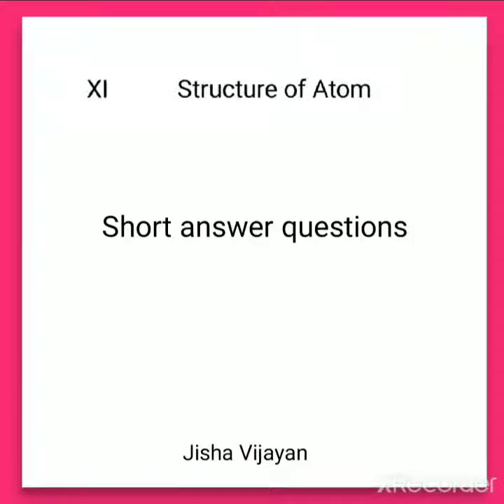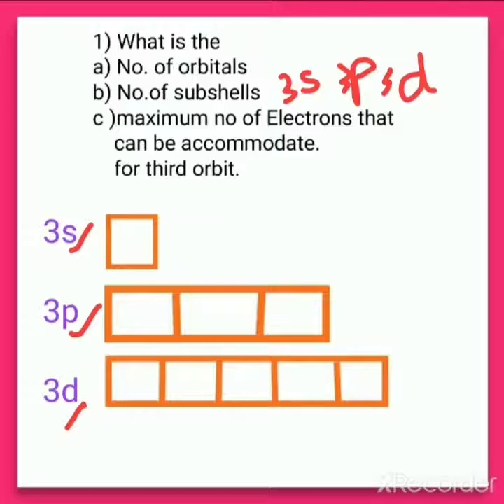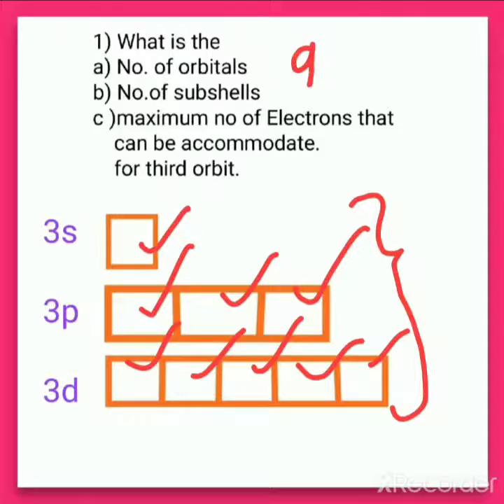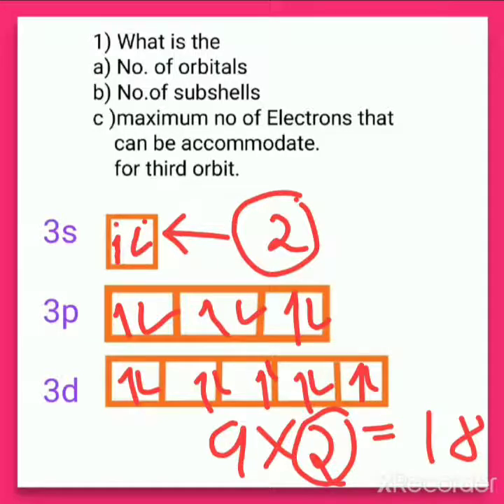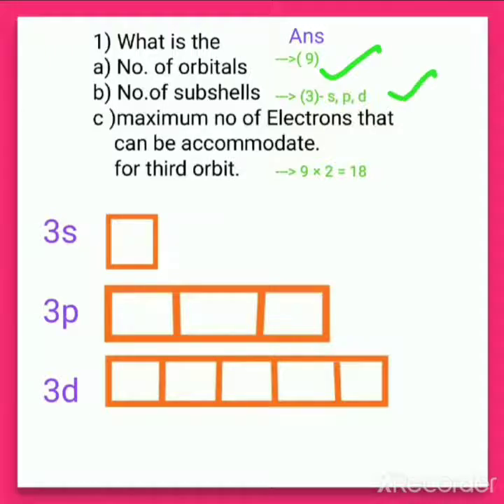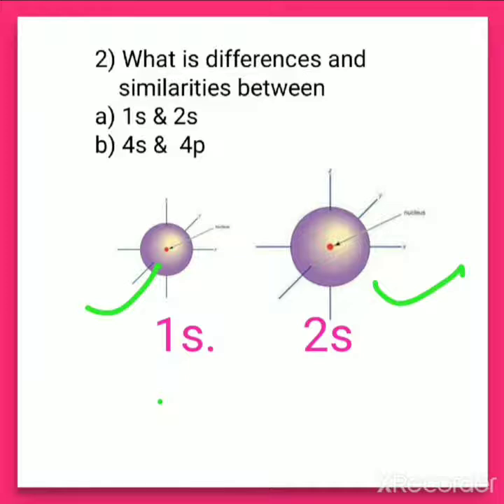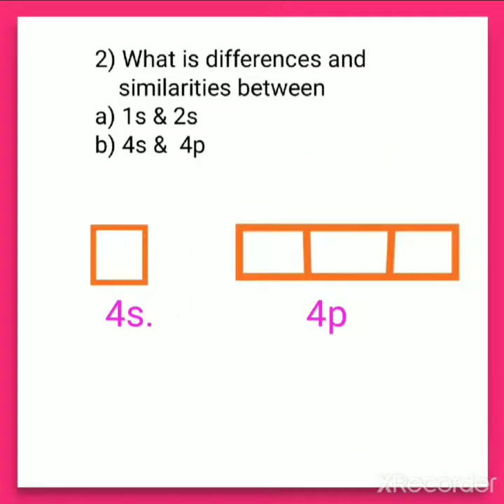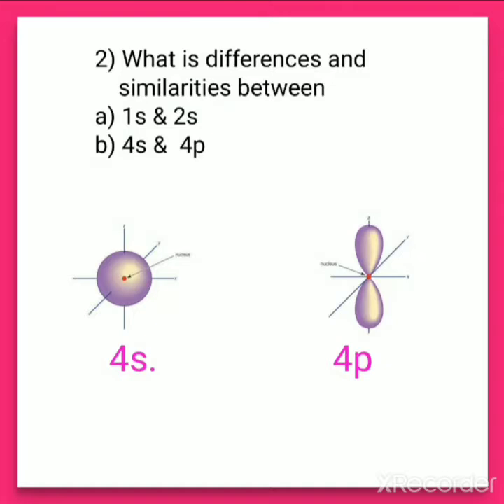11std, Short answer questions- Orbit, Orbital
Structure of Atom, 11std, CBSE